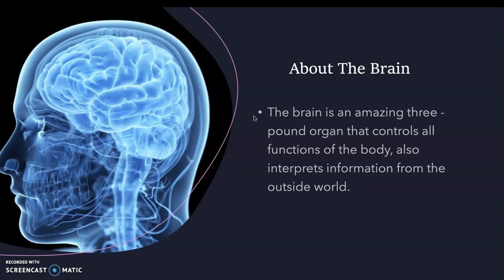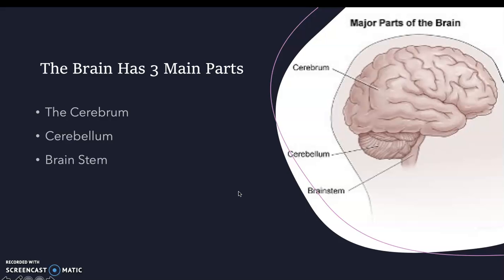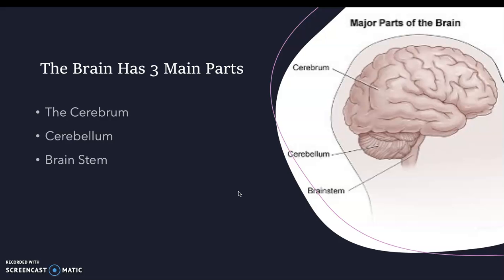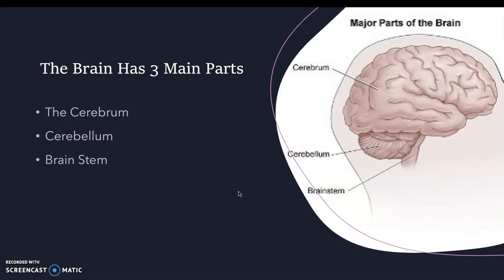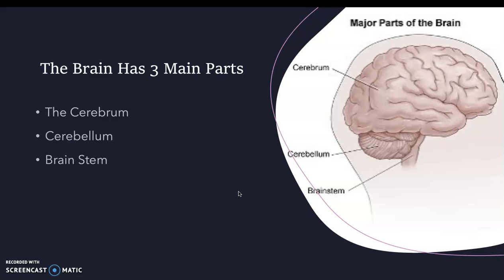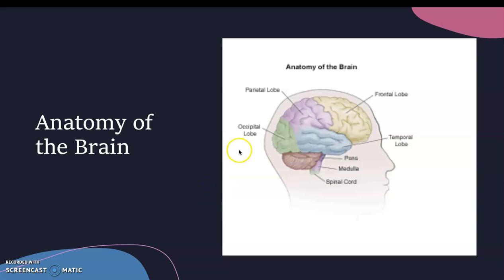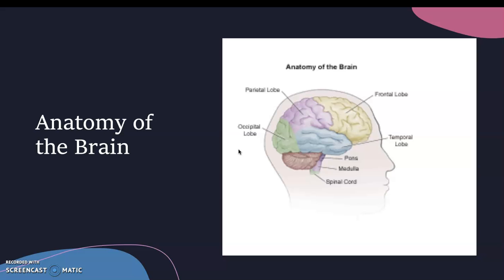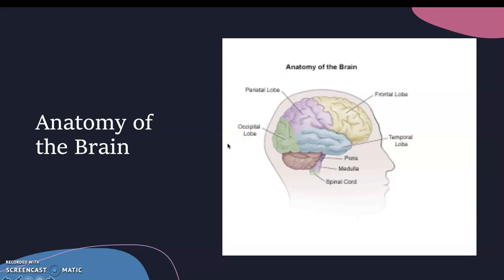Spinal cord, nerves, and reflexes